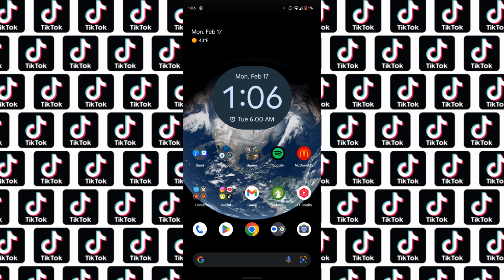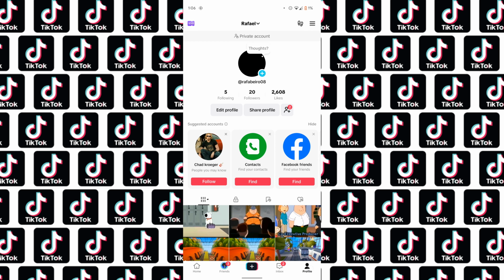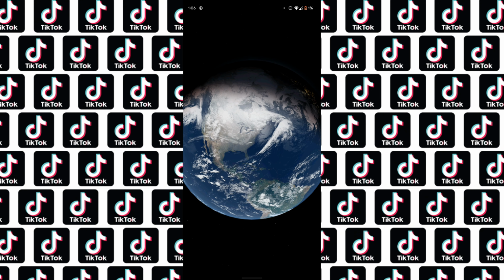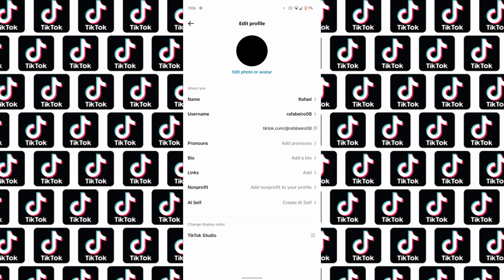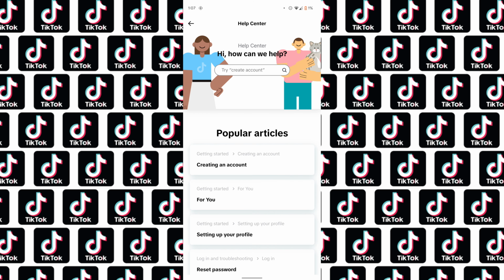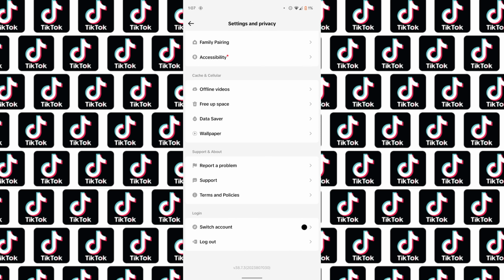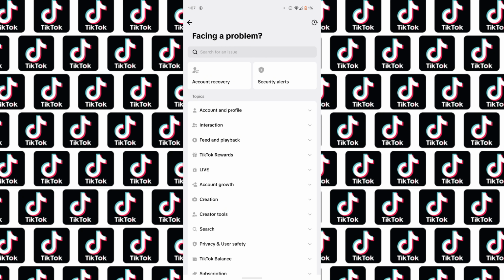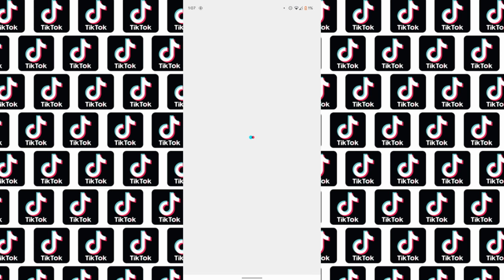Troubleshoot Link Not Working in TikTok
Having trouble opening links on TikTok? In this tutorial, we’ll cover why TikTok links may not be working and provide easy troubleshooting steps to fix the issue. Whether it’s a browser problem, app glitch, or account setting, we’ve got you covered!